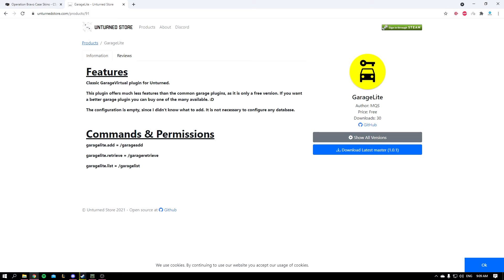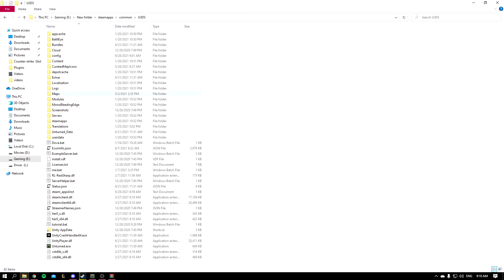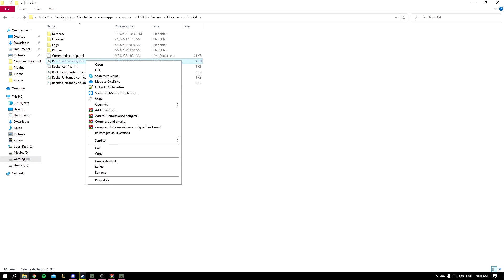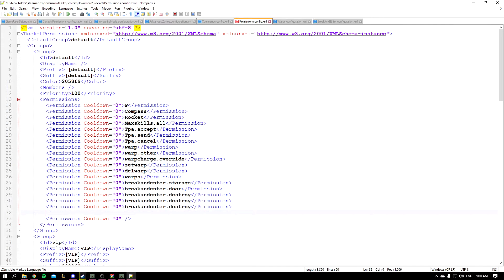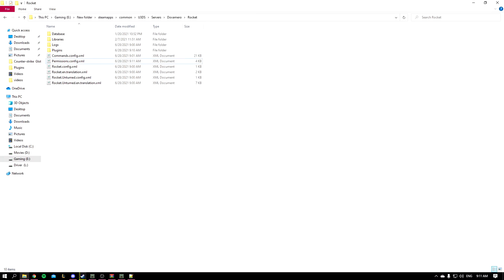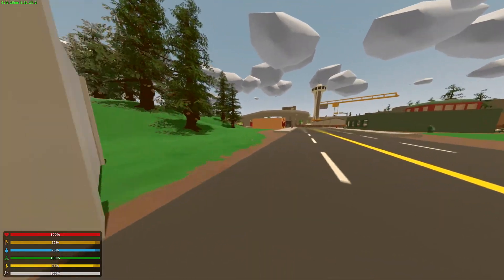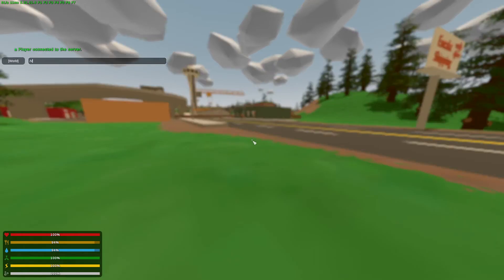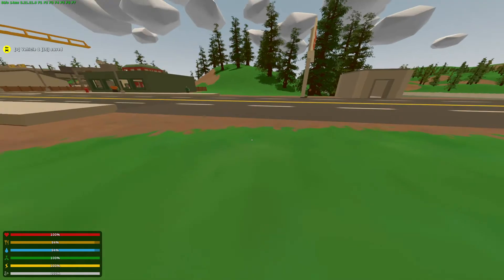Unturned Gargelite plugin tutorial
Timestamp:
00:00 installation
00:45 Permissions
01:20 In game